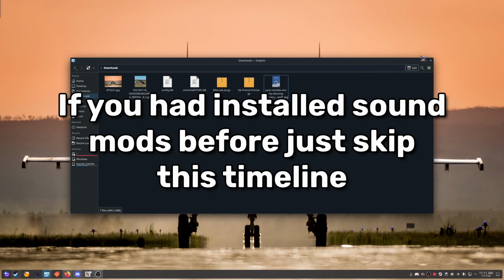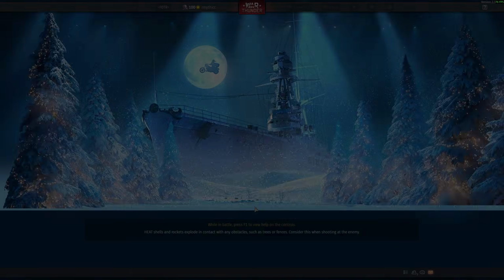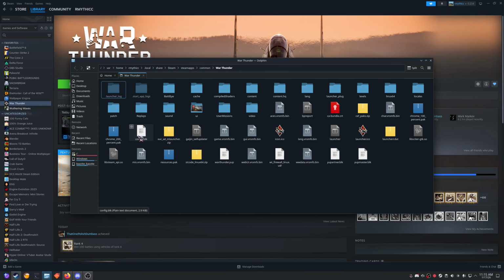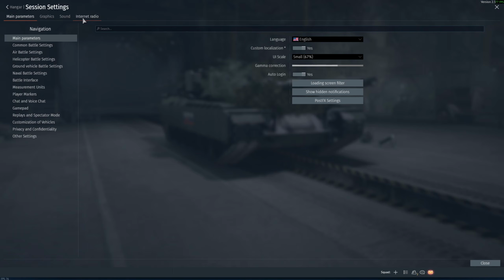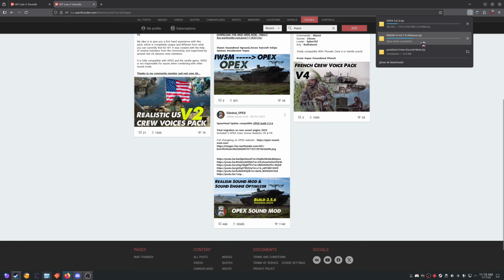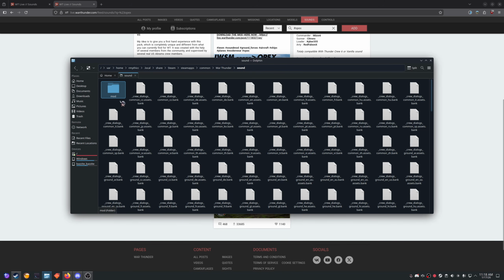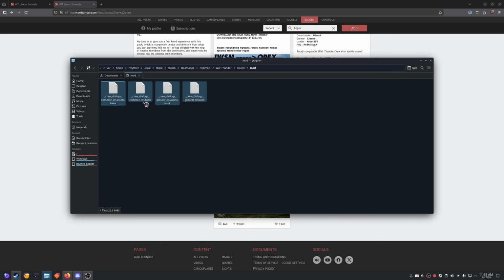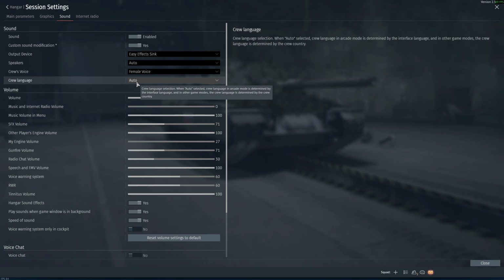Fix & Install War Thunder Sound Mods – Full 2026 Guide | EN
Fix & Install War Thunder Sound Mods – Full 2026 Guide

To copy and paste in config.blk:

sound{
  speakerMode:t="auto"
  fmod_sound_enable:b=yes
  enable_mod:b=yes

Timelines:
00:00 - First Installation Guide
04:30 - Jane Doe Sound mod
07:05 - RWSM's compatibility Issues
10:15 - Other sound mods compatibility